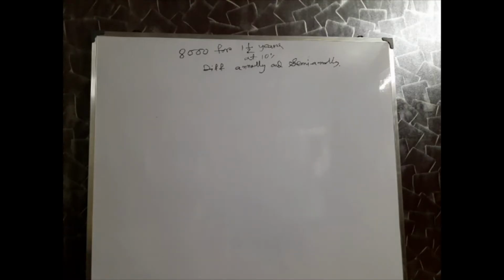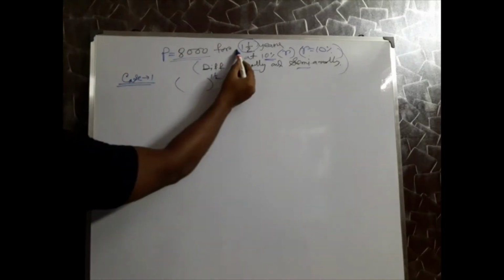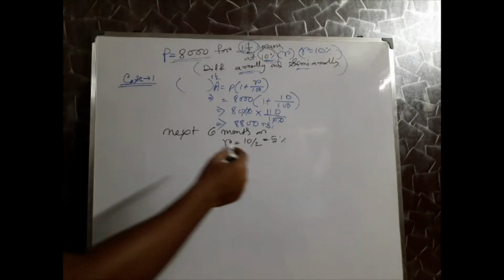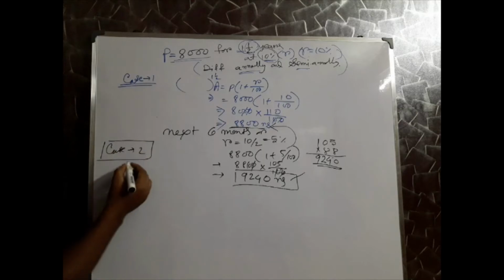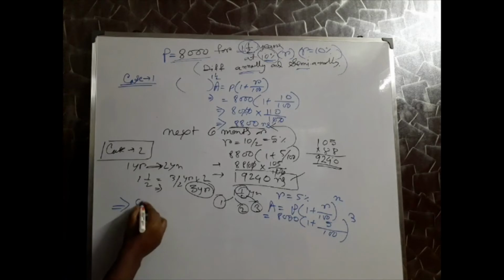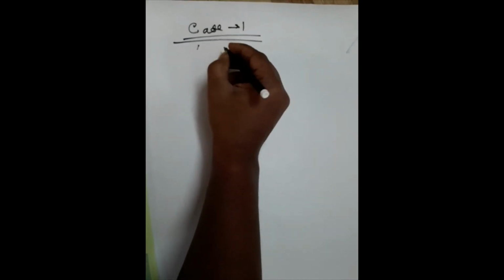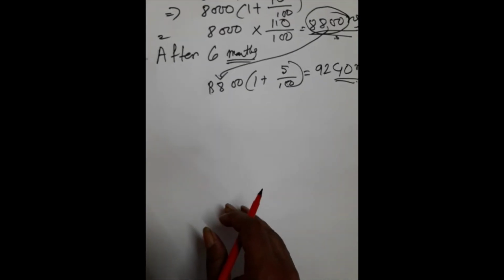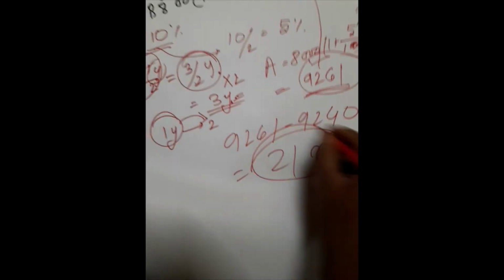Problems On Compound Interest